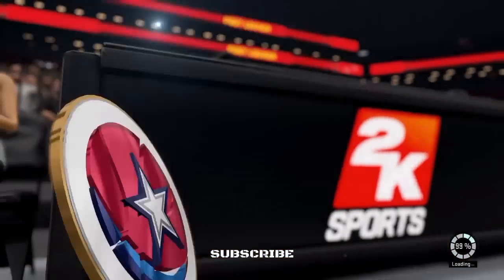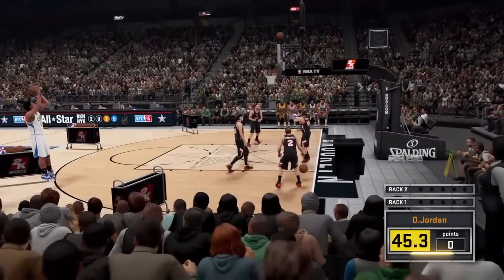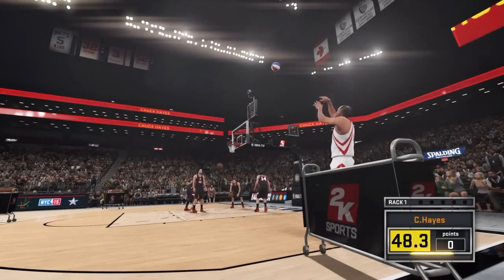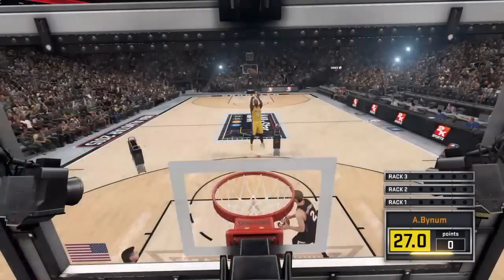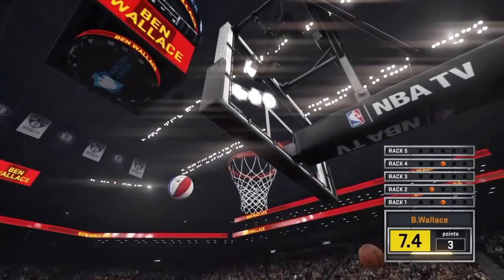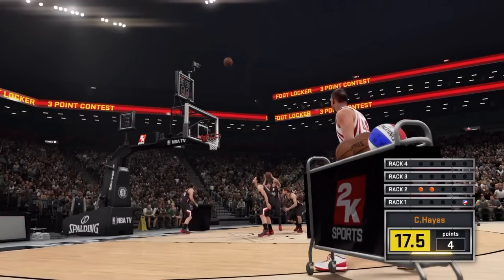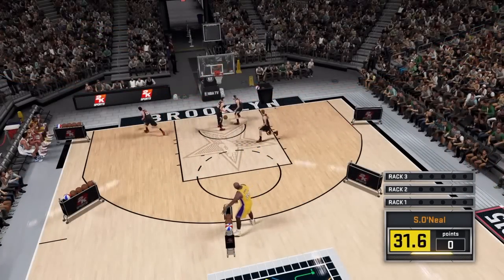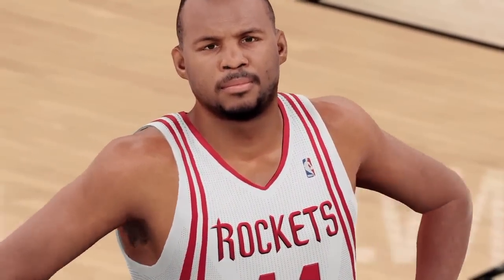Worst Three-Point Contest Ever? Shaq, Bynum, DeAndre, Cartwright, Wallace, Hayes NBA 2K16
Worst Three-Point Contest Ever? Funny!
Participants: Shaquille O'Neal, Andrew Bynum, DeAndre Jordan, Bill Cartwright, Ben Wallace, Chuck Hayes